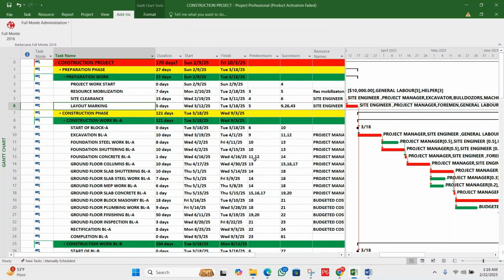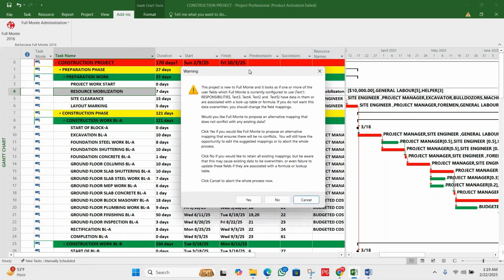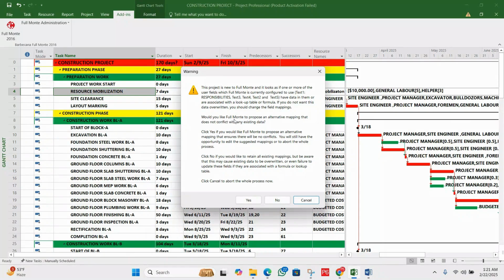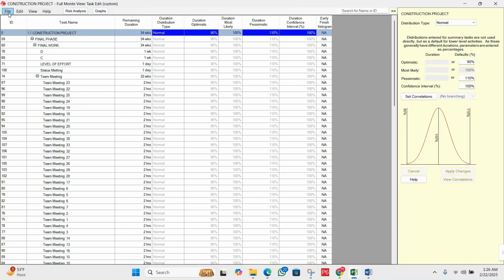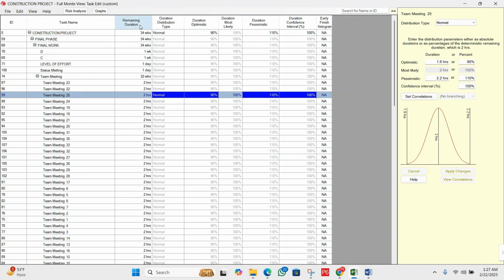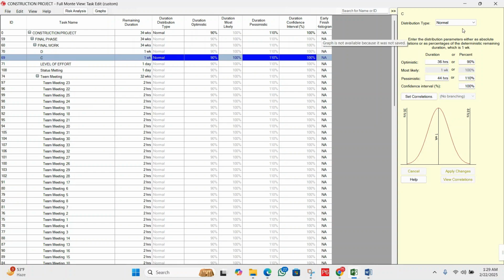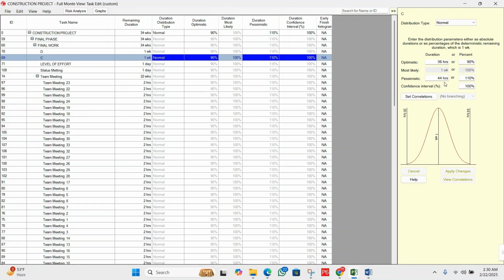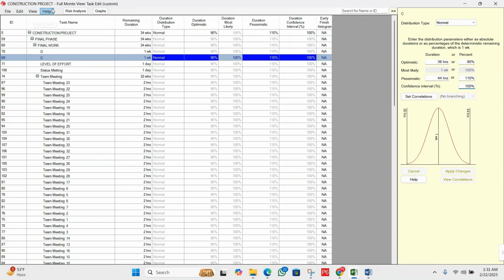Understanding the interface of Full Monte Risk Analysis software